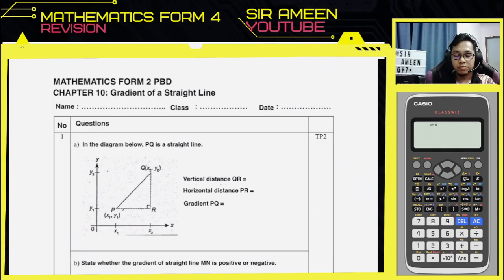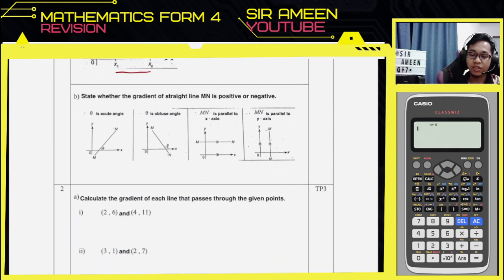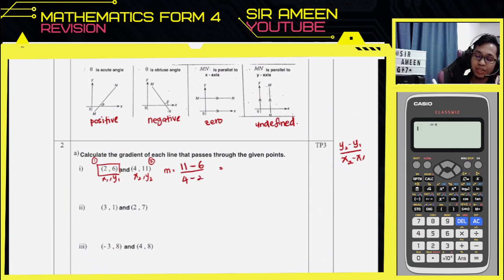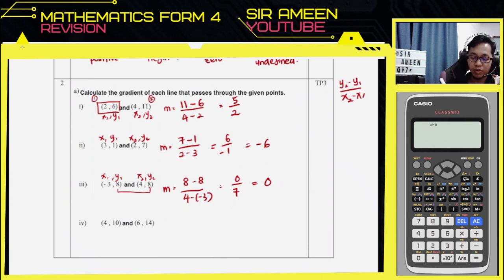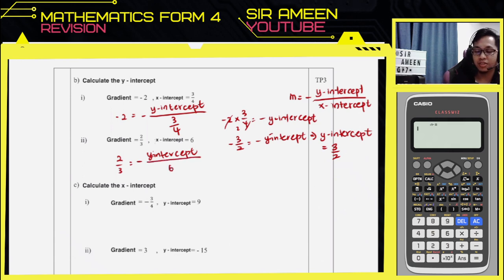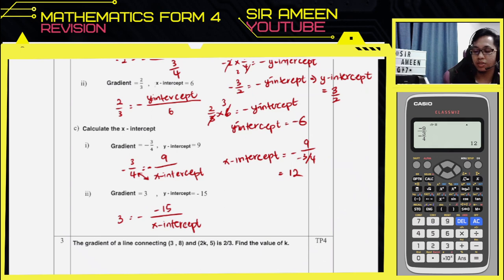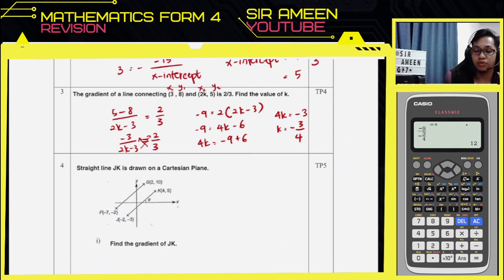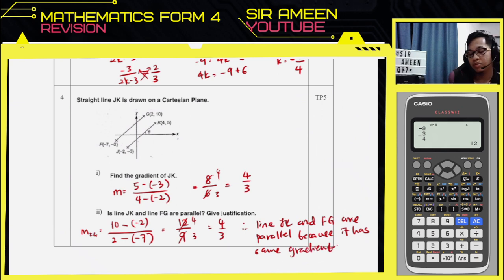PDPR MATHEMATICS FORM 2 - REVISION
Revision for topics Gradient of a Straight Line